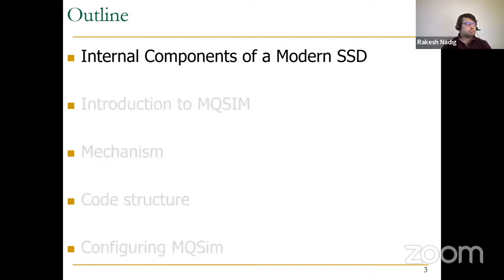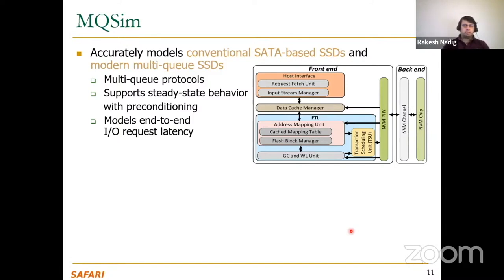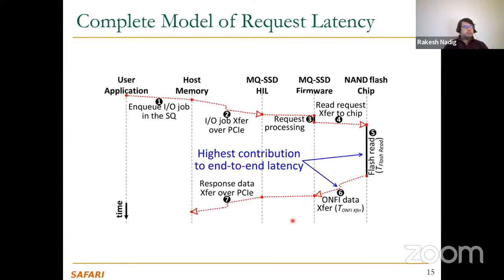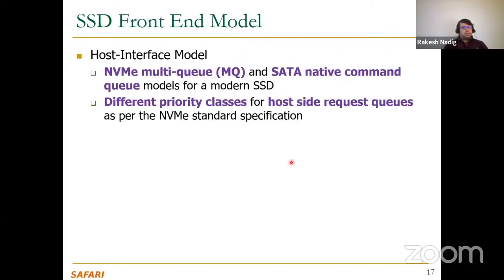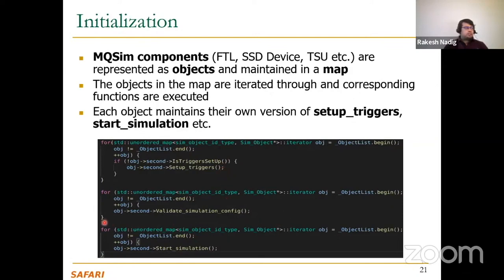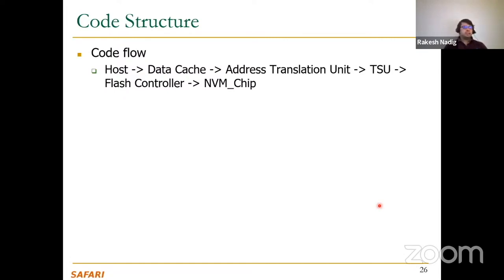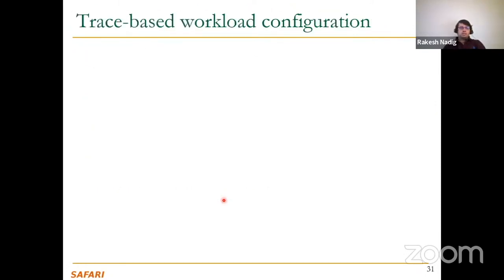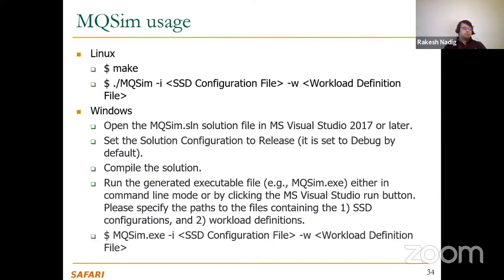Modern Solid-State Drives (SSDs) - Lecture 4: Introduction to MQSim (Spring 2024)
Lecture 4: Introduction to MQSim
Presenter: Rakesh Nadig
Date: April 30, 2024

Recommended Reading:
A Modern Primer on Processing in Memory